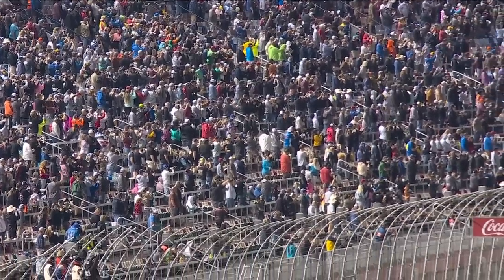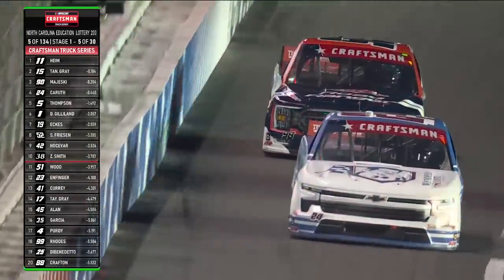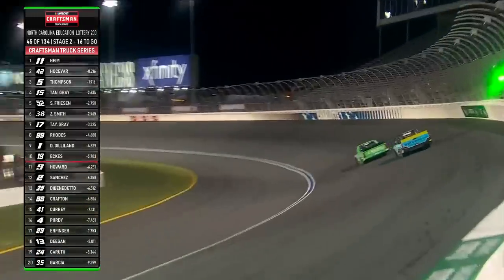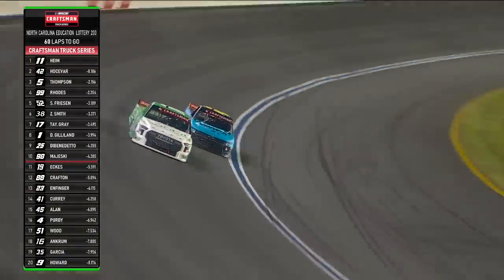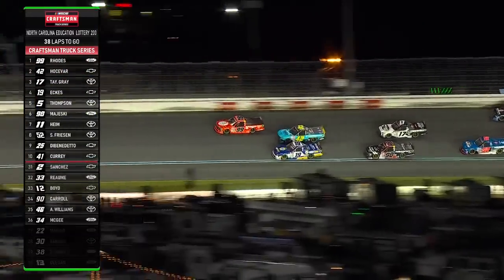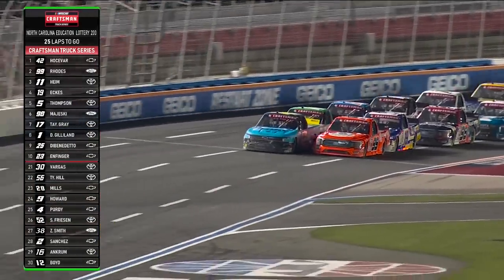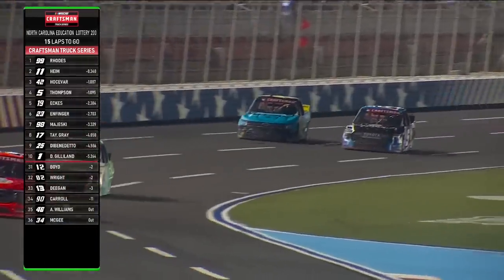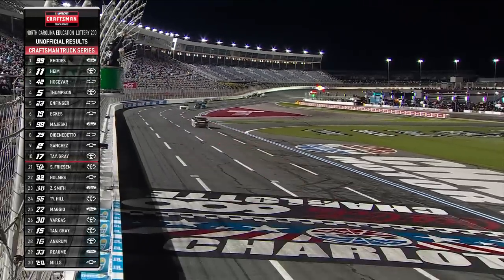Craftsman Truck Series North Carolina Education Lottery 200 Extended Highlights | NASCAR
The Craftsman Truck Series takes on Charlotte Motor Speedway for a Friday night race; relive all the action here.

Play every weekend!